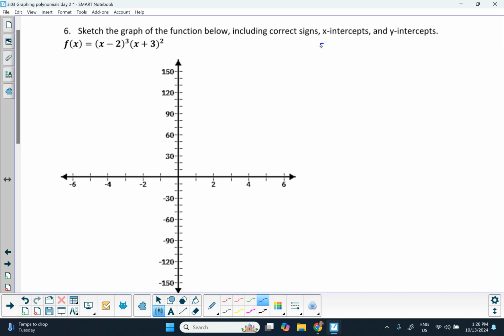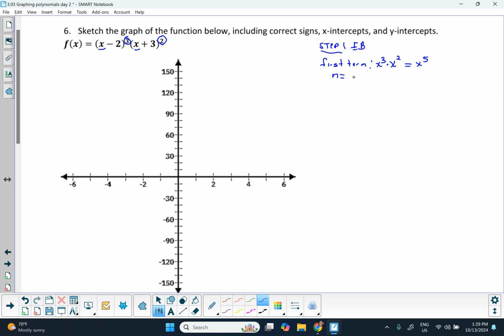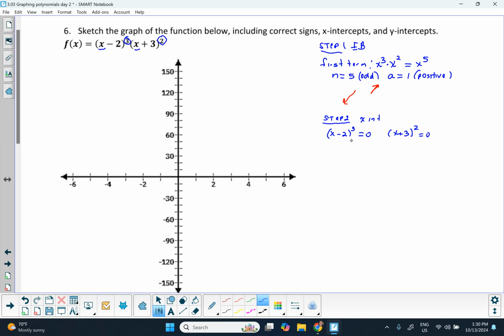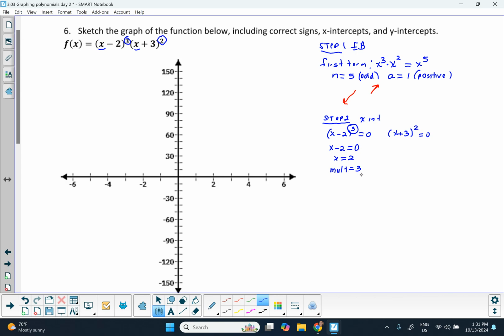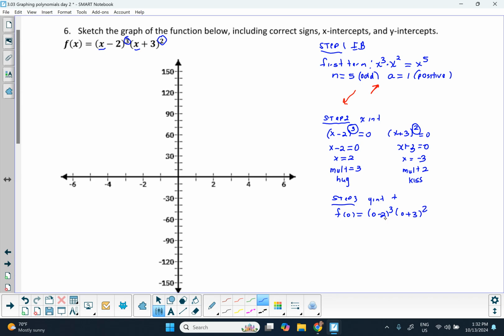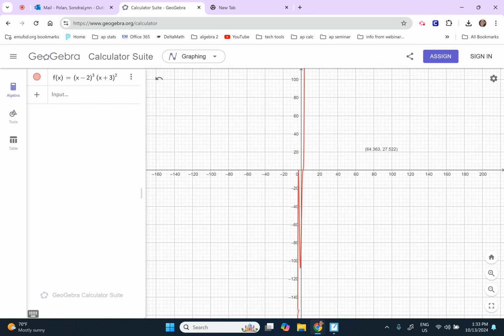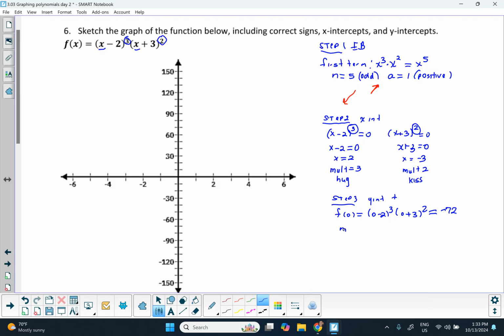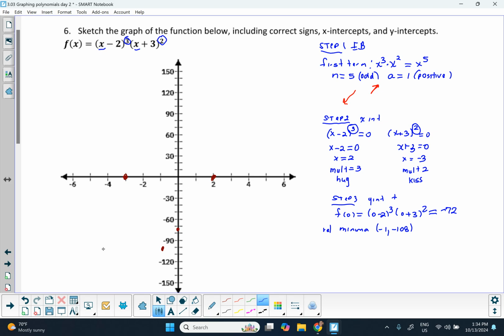A2 3.03 video solution of ex # 6